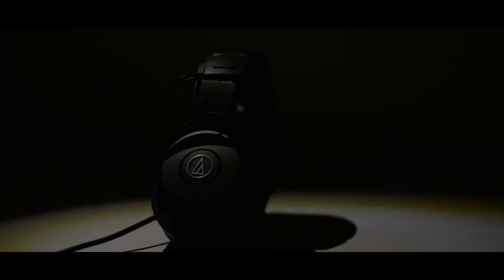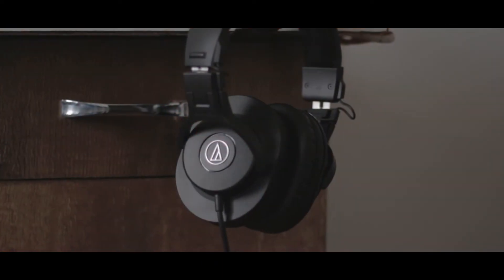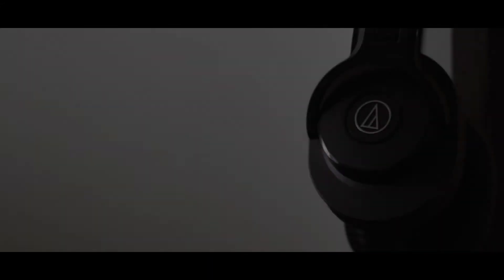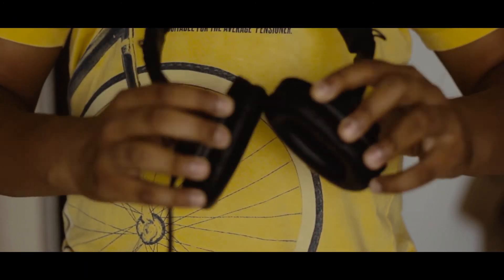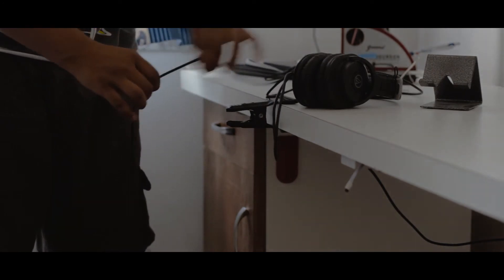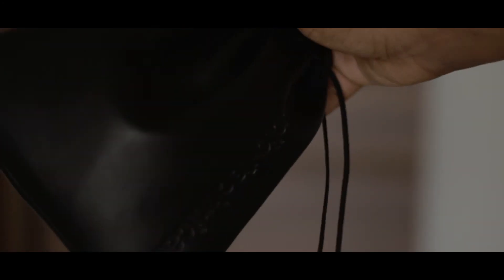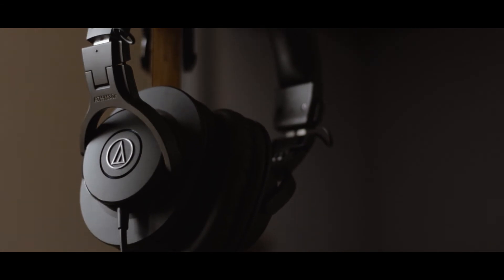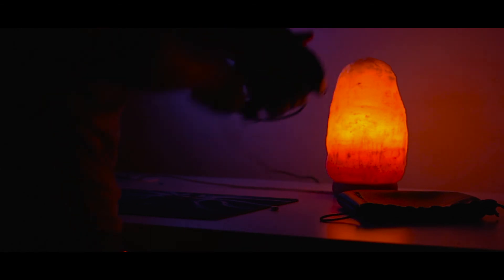Audio Technica M30-X Review! Best in class?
i also produce videos on rooted phones like how to flash roms, And yea some unboxing and reviews as well!

wanna be friend? links are here boom!